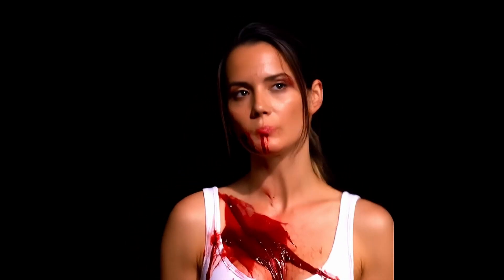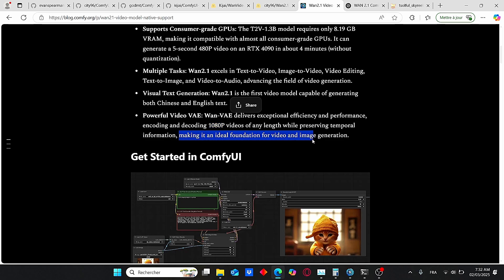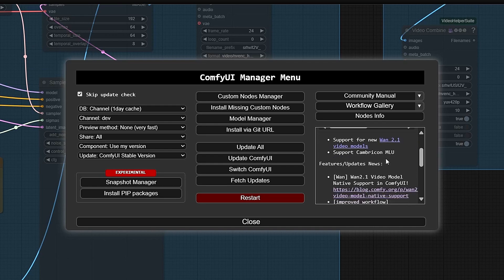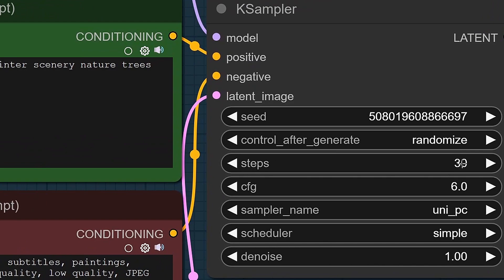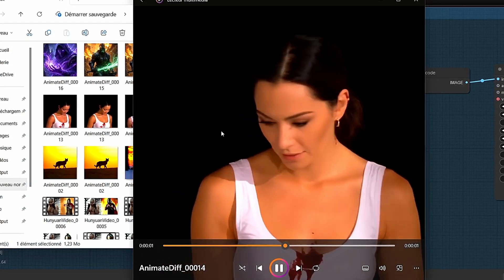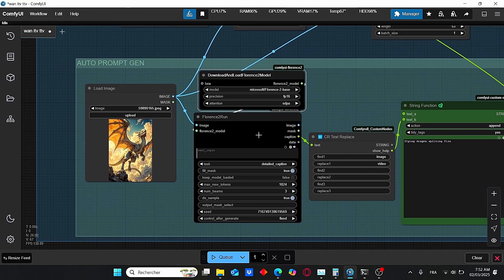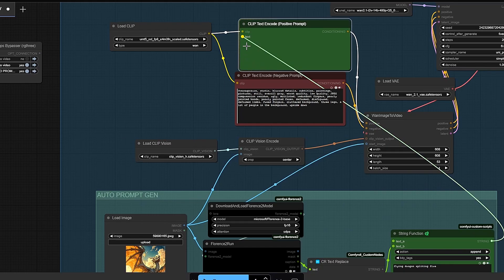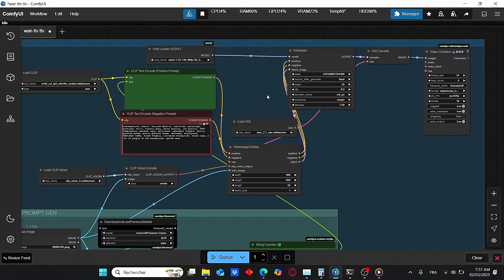ComfyUI Tutorial: How To Install and Run WAN 2.1 for Video Generation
On this video i will show you how to install and use wan 2.1 one of the best model for video generation using comfyui, it allows you to create image to video and text to video and it can run for low vram graphic card pc

Chapitres
00:00 Intro
00:28 Installation Part
05:33 Workflow Overview
07:12 Text to Video Results
08:14 Image to Video
12:44 Verdict
13:58 Outro